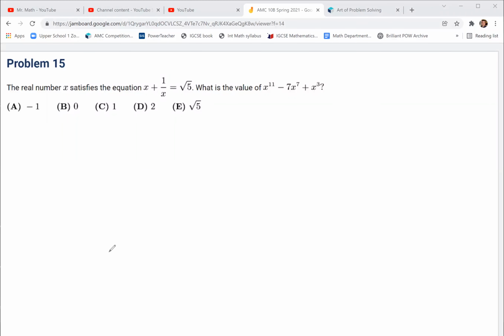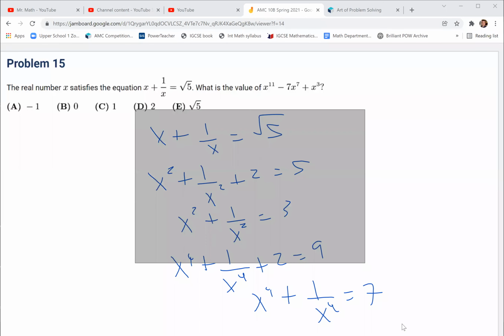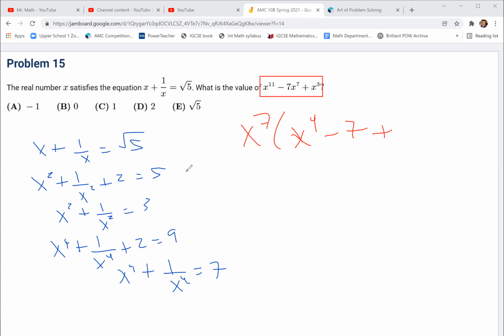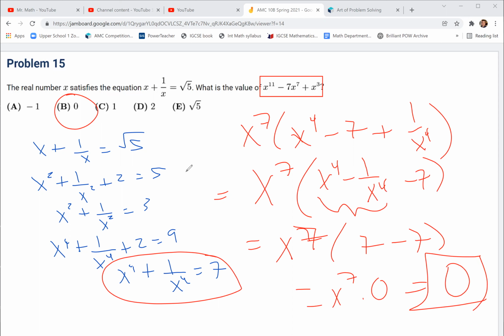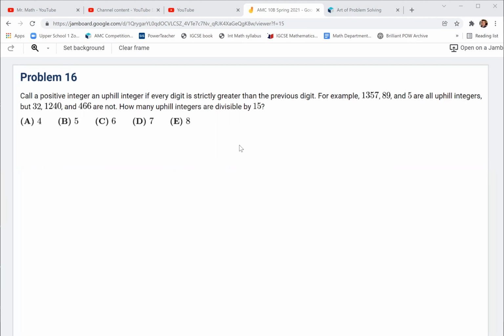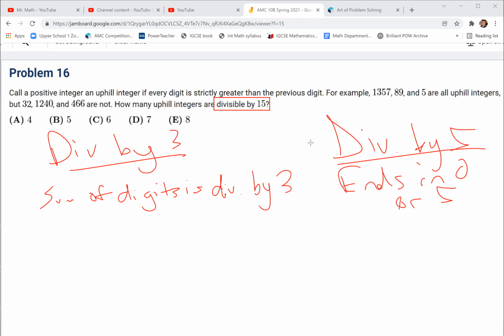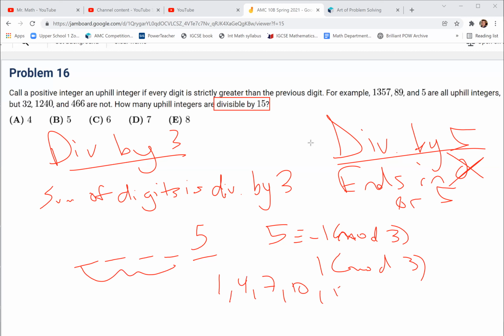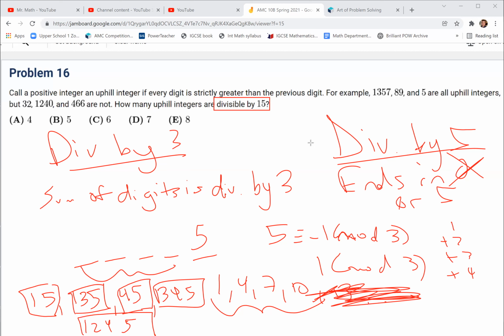AMC 10B 2021 (spring) #15-16